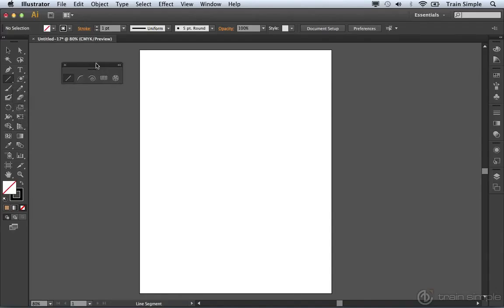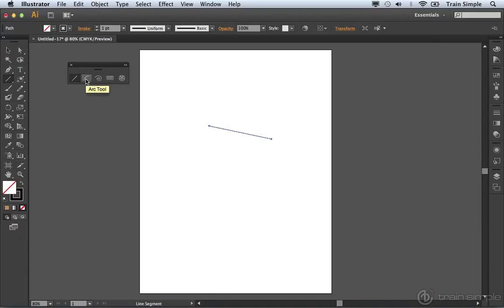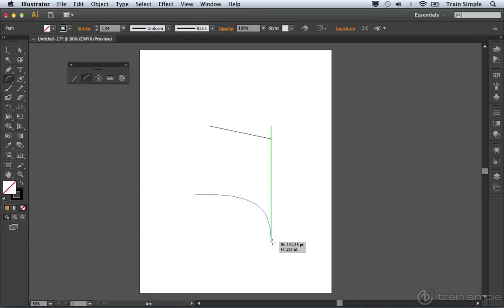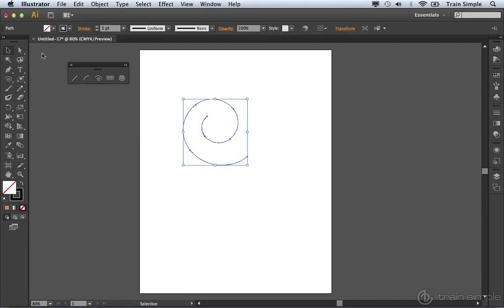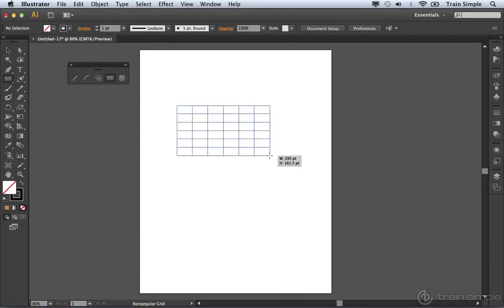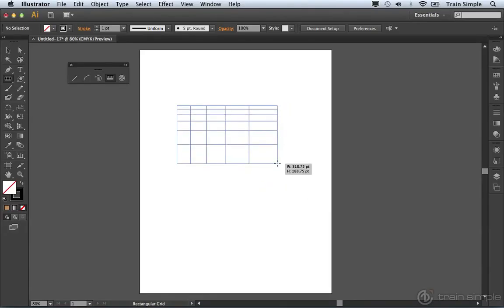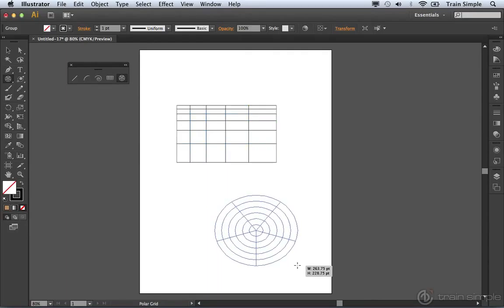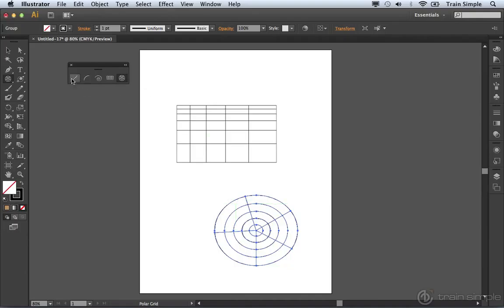Illustrator CC Tutorials - 3 - Open Path Tools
1 Core Drawing Principles